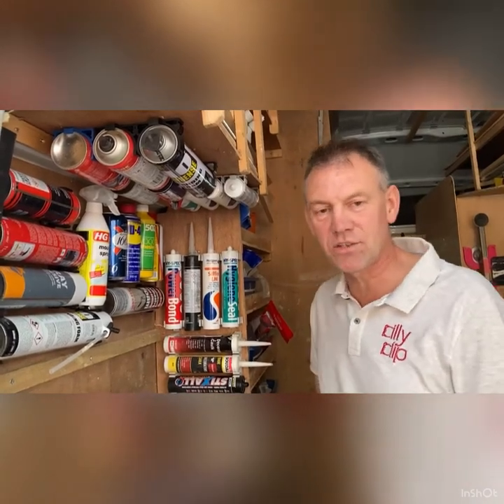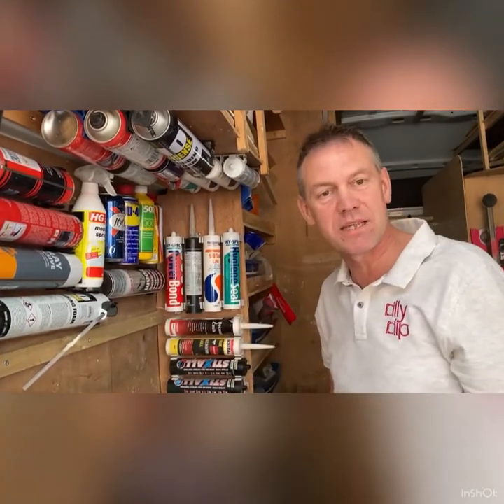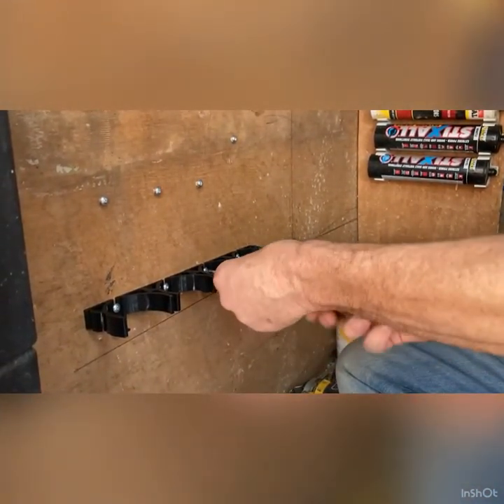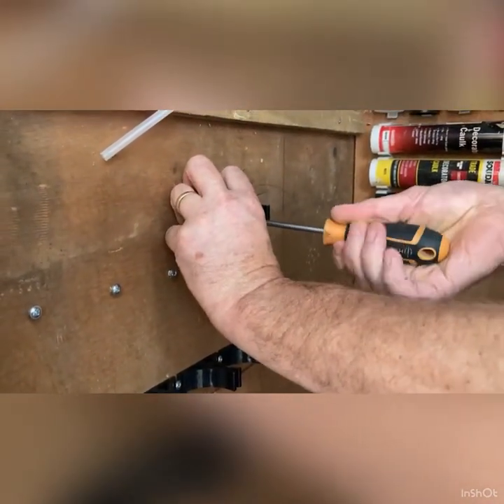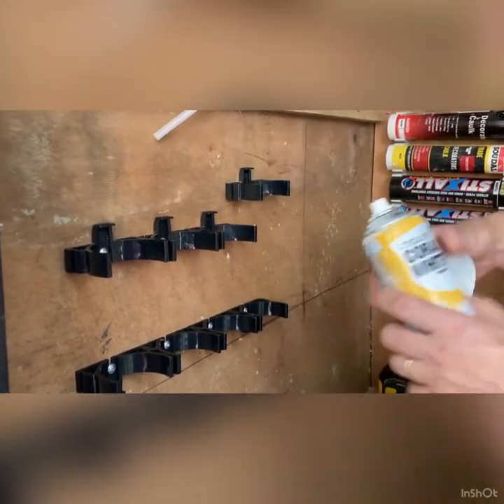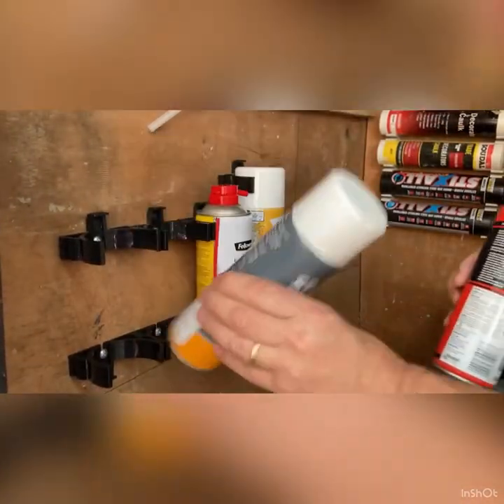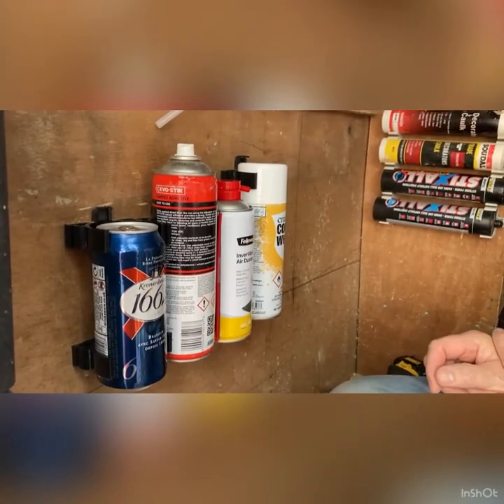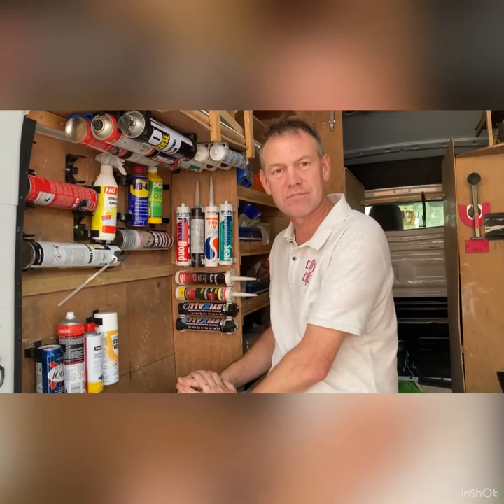Fitting Your Canny Clip Aerosol Can Storage Clips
The Can Clips are a little different from the original Cilly Clip Silicone Storage Clips, but not much, so have a watch so you can get the most out your purchase, and make the best use of space in your .van, garage, or shed